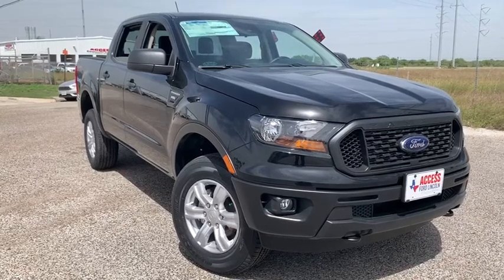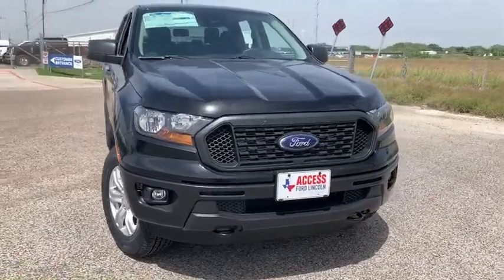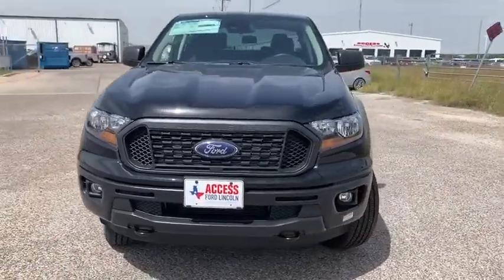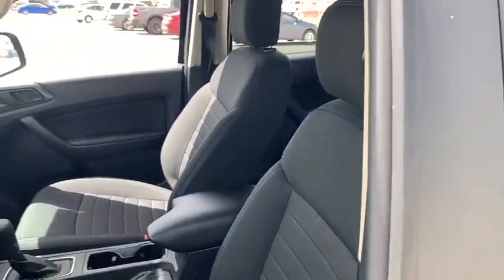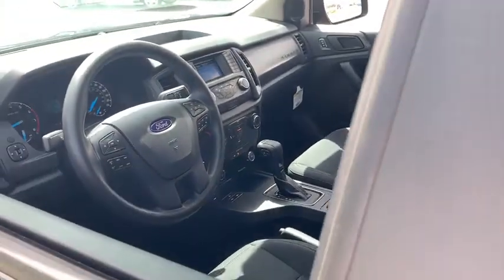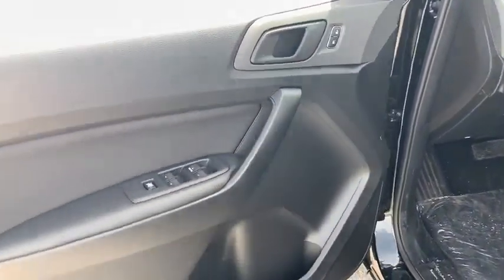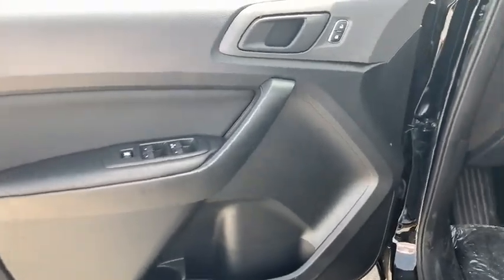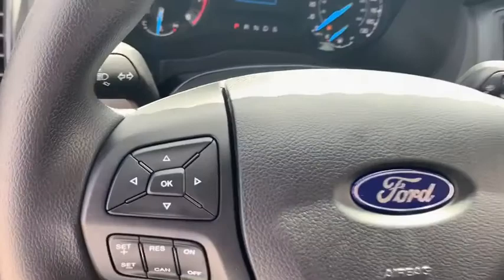2019 Ford Ranger Corpus Christi, Port Lavaca, Victoria, Kingsville, Alice, TX KLA12910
New 2019 Ford Ranger available in Corpus Christi, Texas at Access Ford. Servicing the Port Lavaca, Victoria, Kingsville, Alice, TX area.
2019 Ford Ranger XL 2WD SuperCrew 5 Box - Stock#: KLA12910 - VIN#: 1FTER4EH5KLA12910

Access Ford
3680 IH 69

Turbo Charged Back-Up Camera SHADOW BLACK TRANSMISSION: ELECTRONIC 10-SPEED SEL... EQUIPMENT GROUP 101A MID CARPET FLOORING W/FLOOR MATS ENGINE: 2.3L ECOBOOST CRUISE CONTROL. Shadow Black exterior and Ebony interior AND MORE! KEY FEATURES INCLUDE: Back-Up Camera. Child Safety Locks Electronic Stability Control Bucket Seats Electrochromic rearview mirror Brake Assist 4-Wheel ABS Tire Pressure Monitoring System. OPTION PACKAGES: EQUIPMENT GROUP 101A MID Remote Key Fob w/Tailgate Lock Power Glass Sideview Mirrors Cruise Control Perimeter Anti-Theft Alarm Day/Night Rearview Mirror SYNC enhanced voice recognition communications and entertainment system 911 Assist 4.2 LCD display in center stack AppLink 1 smart charging USB port FordPass connect 4G Wi-Fi modem 4G LTE Wi-Fi hotspot connects up to 10 devices (includes a complimentary trial subscription of 3 months or 3 gigabytes - whichever comes first Wireless service plan required after trail subscription ends to start complimentary trial and sign up for a wireless service plan) remotely start lock and unlock vehicle schedule specific times to remotely start vehicle locate parked vehicle and check vehicle status (includes service STX APPEARANCE PACKAGE Wheels: 17 Silver-Painted Aluminum Fog Lamps Box Decal Tires: LT265/65R17 Automatic Transmission OWL Carbon Black Front & Rear Bumper WHY BUY FROM US: If youre in the market for a vehicle youve come to the right place. The staff at Access Ford Lincoln of Corpus Christi is committed to helping you find the right vehicle for your needs. Whats more theyre also dedicated to helping you maintain it long after you drive it home for the first time. Whatever your automotive needs may be Access Ford Lincoln of Corpus Christi is here to serve you. Plus TT&L and fees. Price contains all applicable dealer incentives and non-limited factory offers. You may qualify for additional factory offers; see dealer for details.